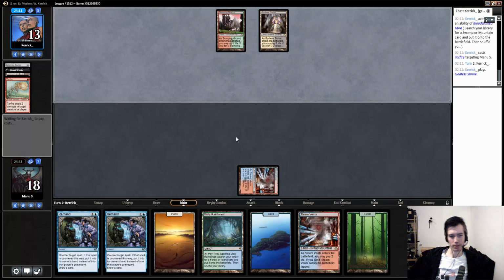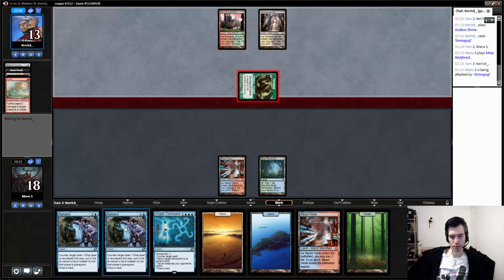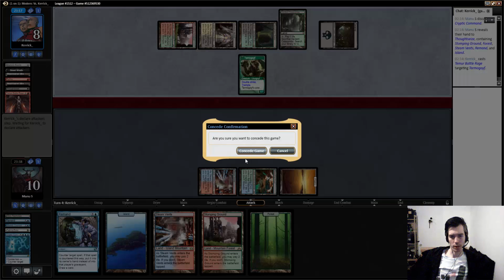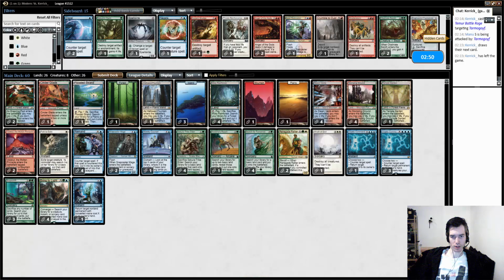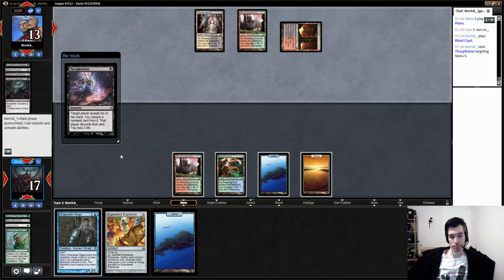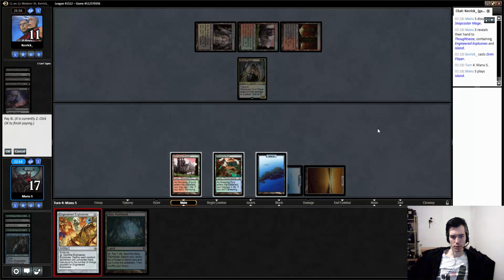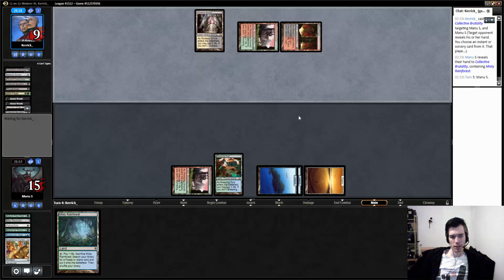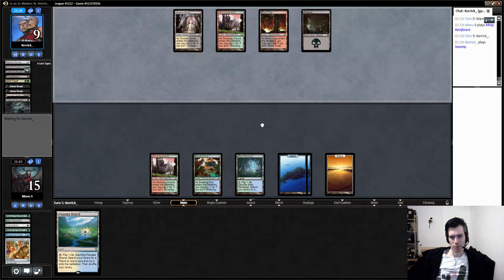MTGCardmarket Modern - Bring to Light Scapeshift | Match 1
Match 1 vs Death's Shadow Aggro